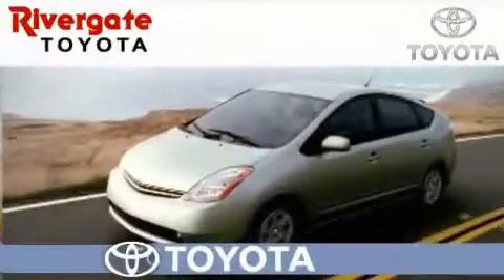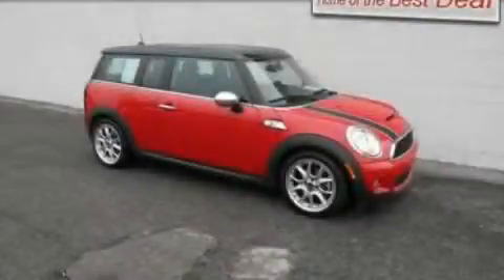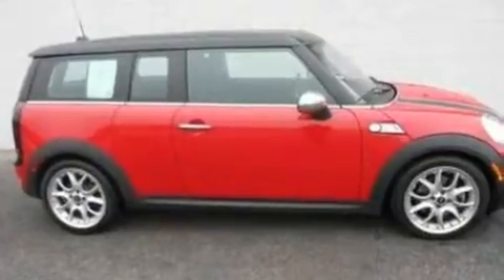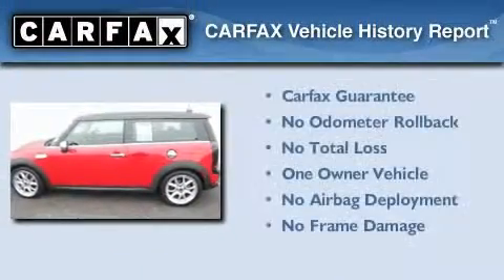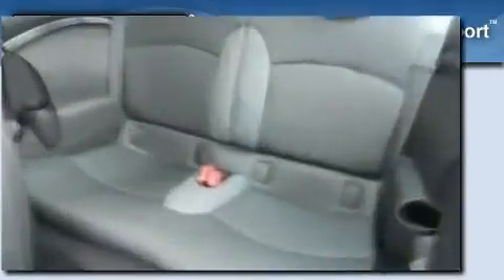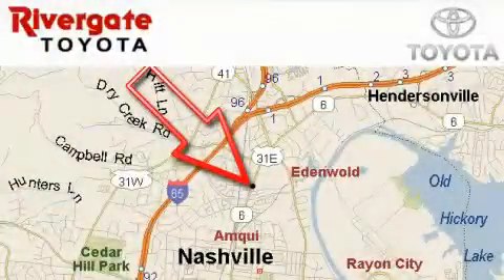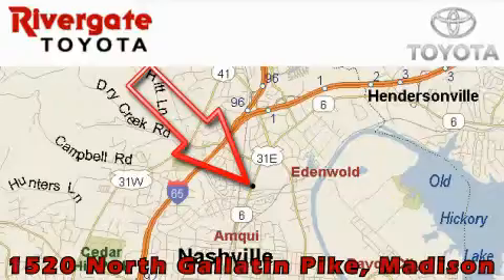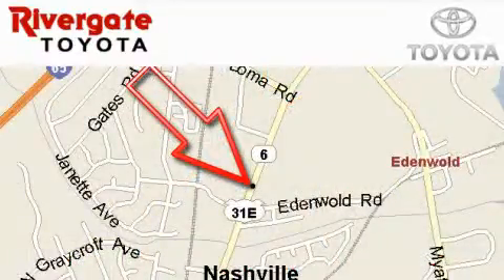2008 MINI Cooper S Madison TN 37115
Year : 2008
 Make : MINI
 Model : Cooper S
 Engine : 1.6L I4
 Trans . : MANUAL
 Exterior : Chili Red
 Miles : 34,981
 Interior : Carbon Black
 2008 MINI Cooper S Madison TN